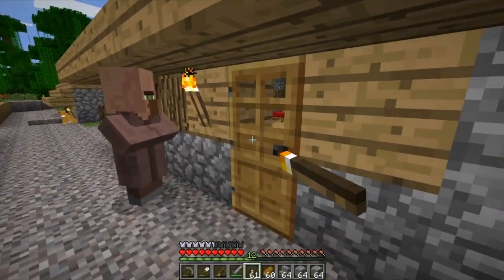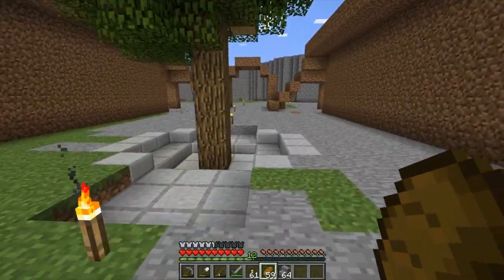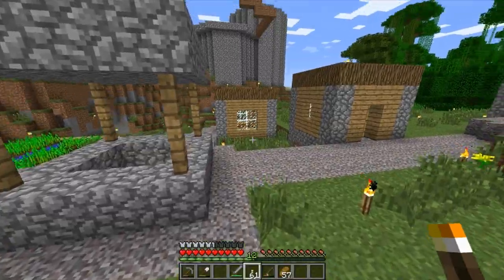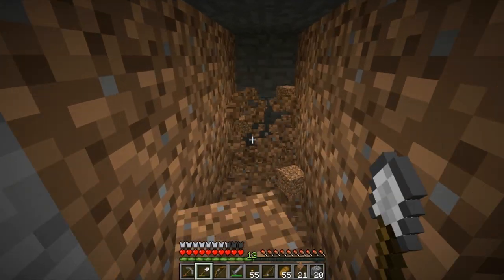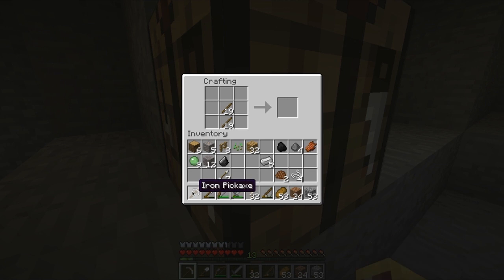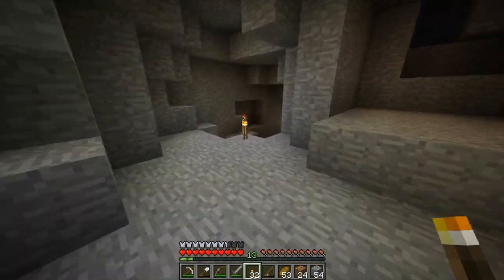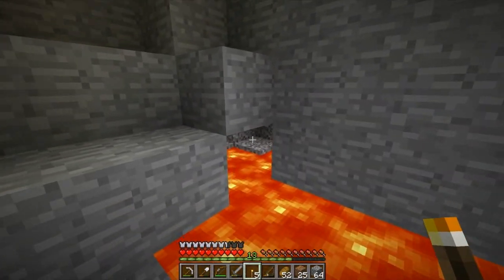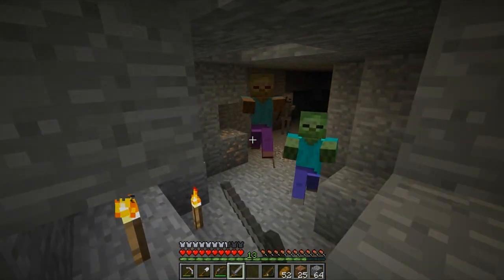[Minecraft] S2E10 - Gold Rush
Again, I can't say thanks enough to the people that helps support both myself and the channel. You guys truly are awesome ;D Also, with your ideas for some sort of "shrine," - please don't bias on amount - Help given is help given, no matter which way you slice it. =)

Seed: PlanetNims

(Thanks for suggesting dl.dropbox!)